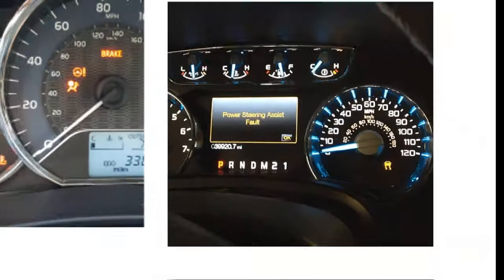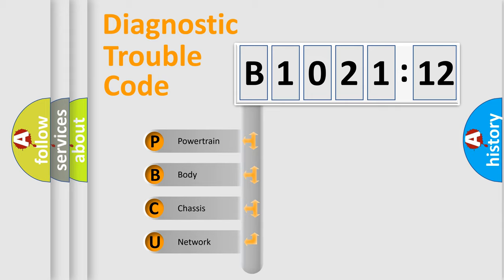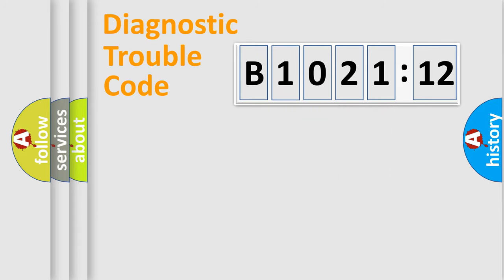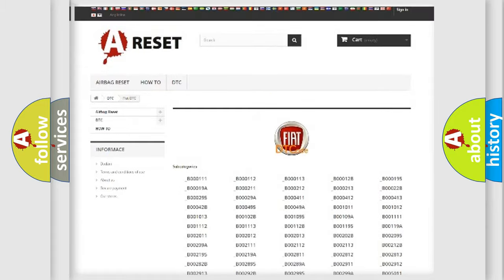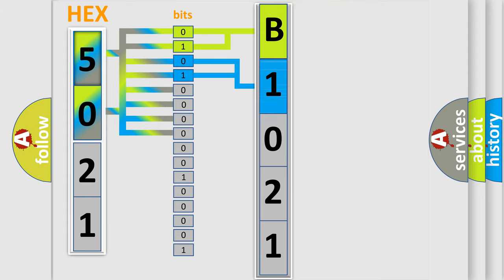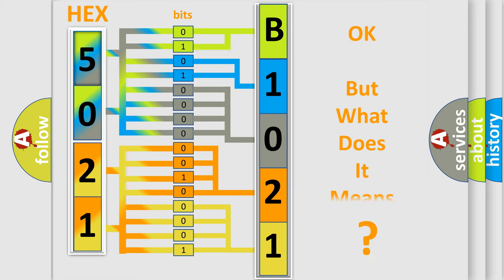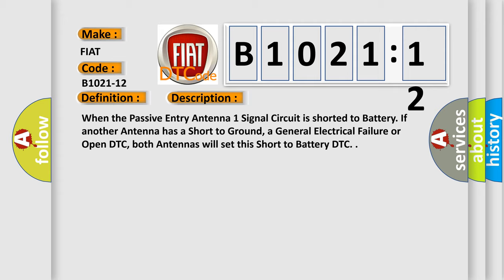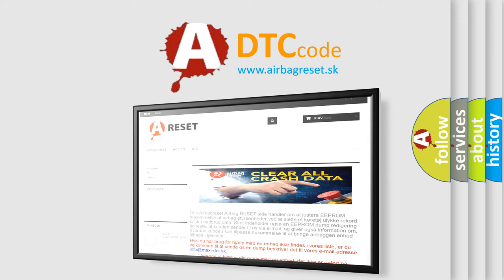DTC Fiat B1021-12 Short Explanation